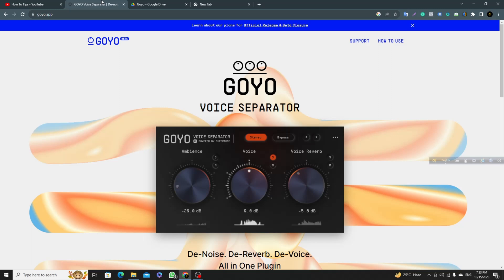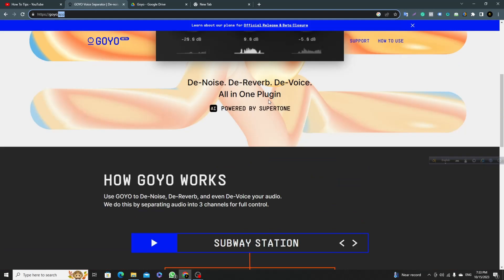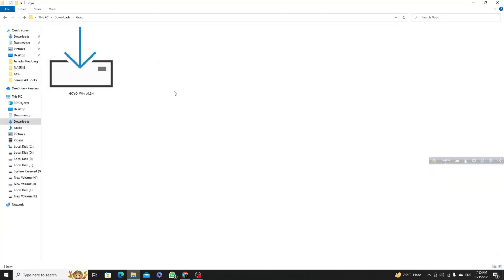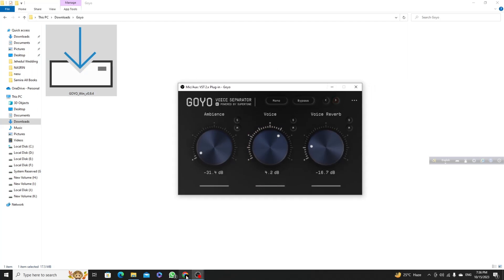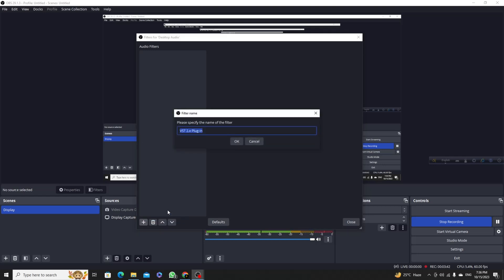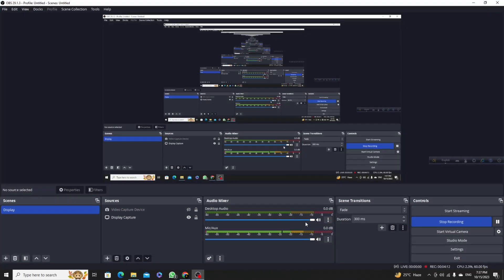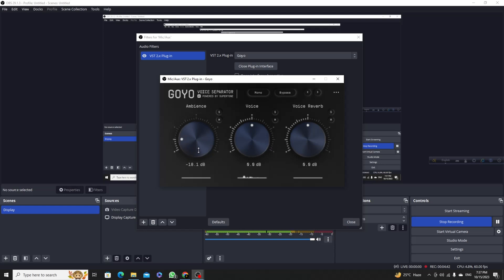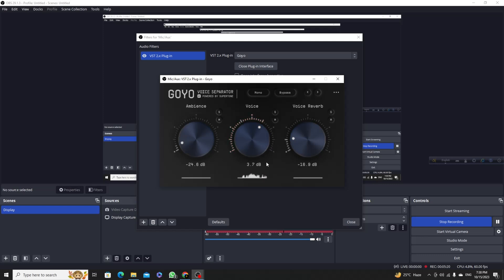How To Download and Install Goyo Voice Separator Plugin For OBS Studio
Learn How To Install Goyo Voice Separator VST-2 Plugin In OBS Studio.
GOYO Voice Separator is an audio plugin that separates your audio into three channels (Ambience, Voice, and Voice Reverb), giving you full control over the balance between your voice and all the rest.

Google Drive Download link -
For security reason of my channel i have to remove the link from here.(Sorry for that)

If you need the download link then knock me on WhatsApp